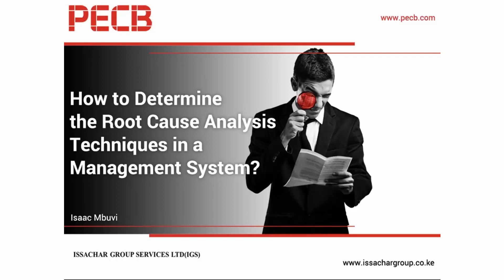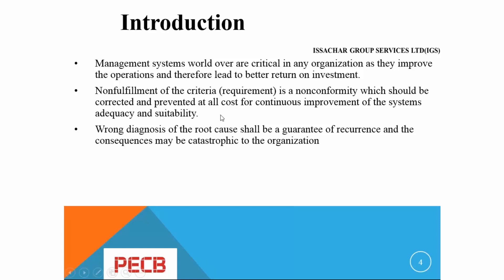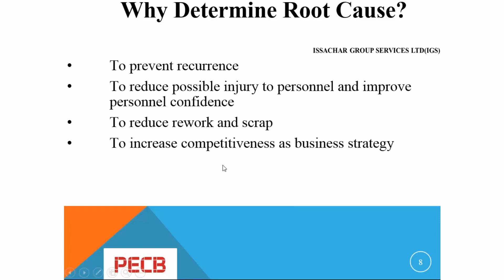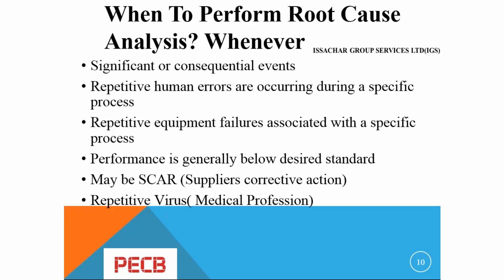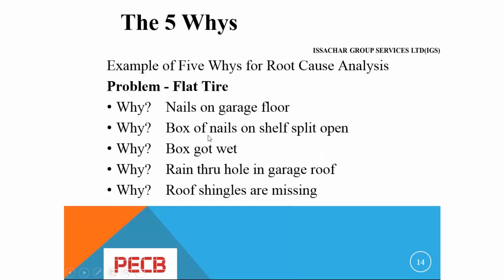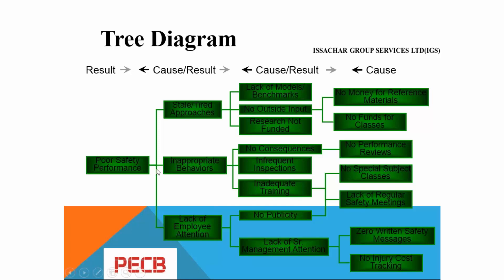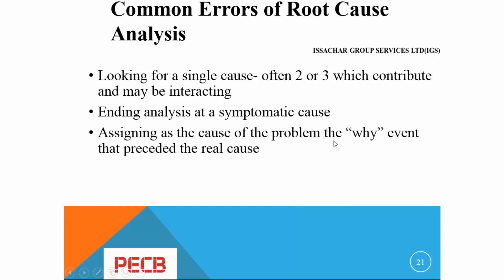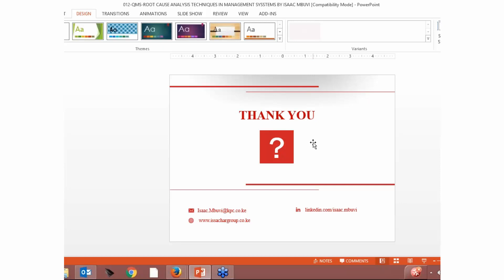How to Determine the Root Cause Analysis Techniques in a Management System?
The understanding of these techniques and their effective implementation by the auditee (Process owner) in any Management system audit shall go along way to ensure that the problem does not recur and this improves the customer or stakeholder confidence, ensure safety of personnel and saves the organization money.

Main points covered:
• What is the Root Cause Analysis Technique?
• How to Ensure customers and stakeholder confidence
• Why is important to determine the Root Cause Analysis?

Presenter:
This webinar was presented by Eng. Isaac Mbuvi is an Electrical and communications Engineer.  A holder of Master’s Degree in Occupational Safety and Health. He is an Environmental consultant, a certified trainer with PECB for ISO 9001, ISO 14001 and OHSAS 18001 Management systems. He is also a certified Lead Auditor in ISO 9001, ISO 14001 and OHSAS 18001.
He has worked in the Oil and Gas industry for the last 14 years and has built his career in the Management systems as an Lead Auditor, Auditor and auditee for more than seven years in various sectors such as Pipeline transport, Health, Construction, Marine, Energy, etc.

Organizer: Shawn Mehmeti